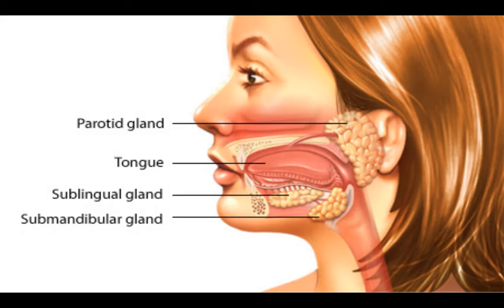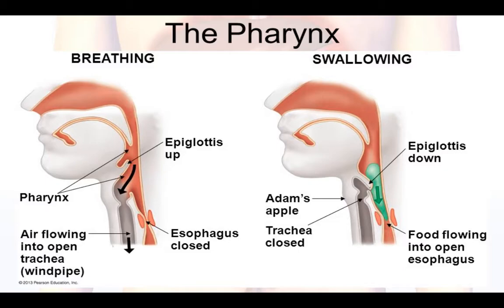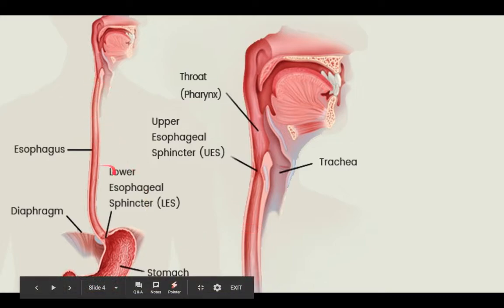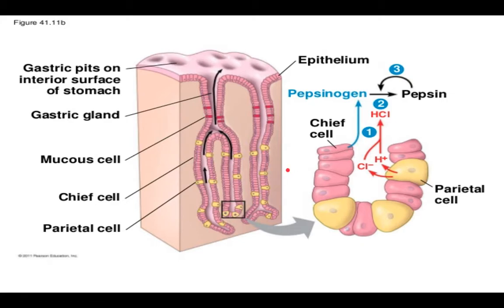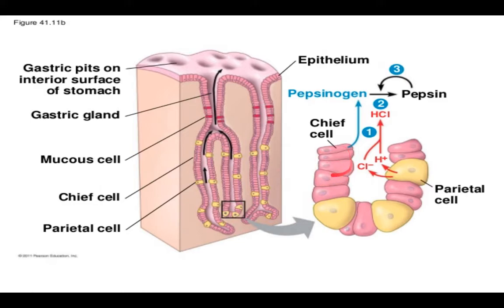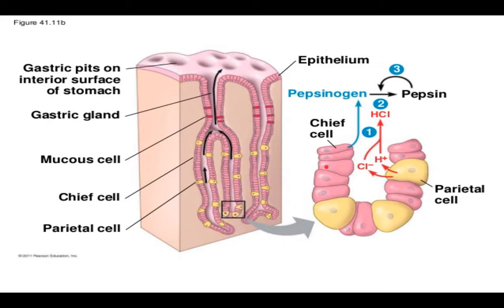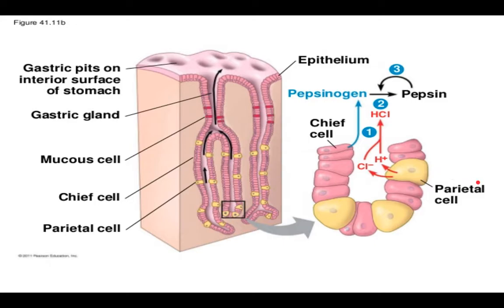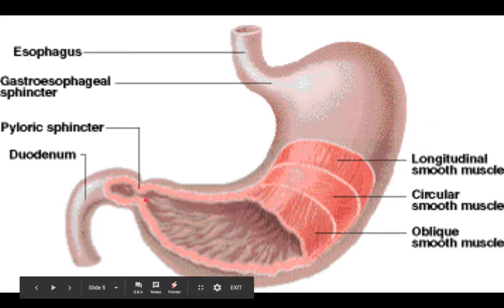The Digestive System- Part 1 (Mouth to Stomach)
A brief overview of the digestive system beginning with the mouth and ending with the stomach. This video is the first of a two part series that will explain the biological processes going on in your gastrointestinal tract as you digest.